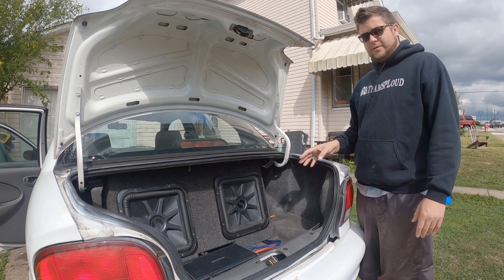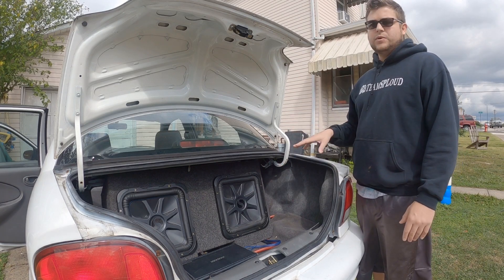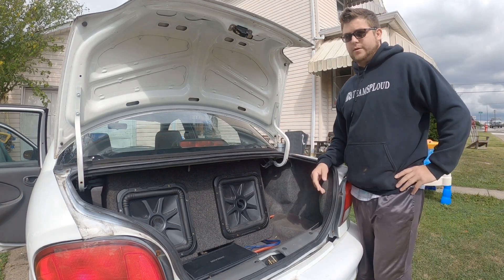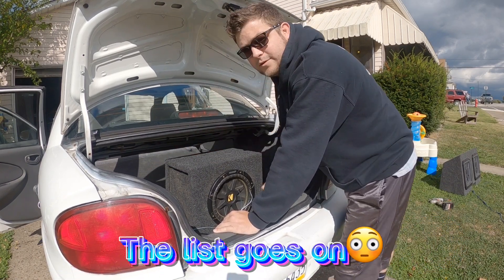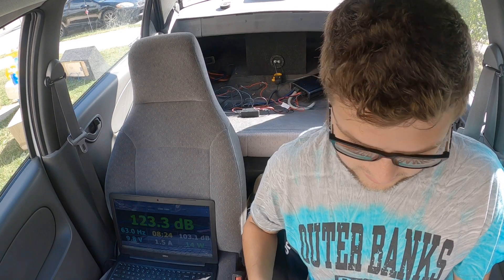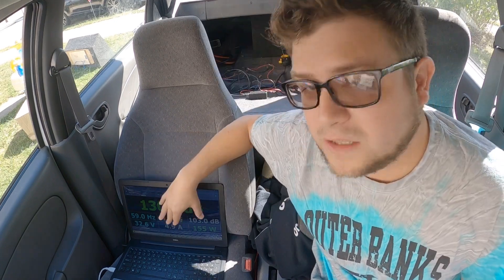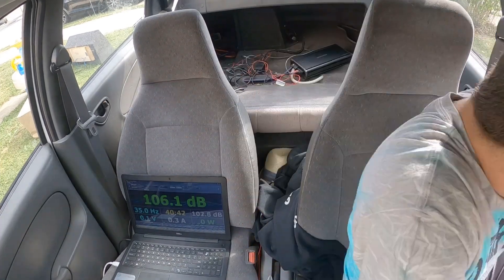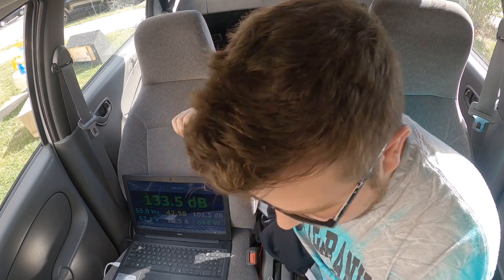Does Subwoofer Positioning REALLY EVEN MATTER?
Does your sub sound louder facing the trunk or inside the vehicle? Watch here to see real results of which way ACTUALLY DOES! If we get enough views , i will make a second video on simple ported enclosures!